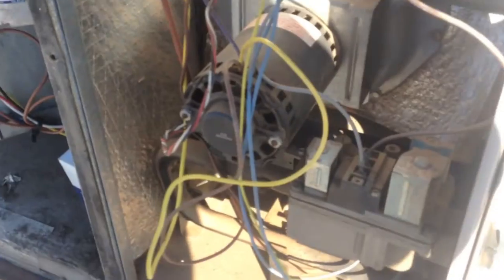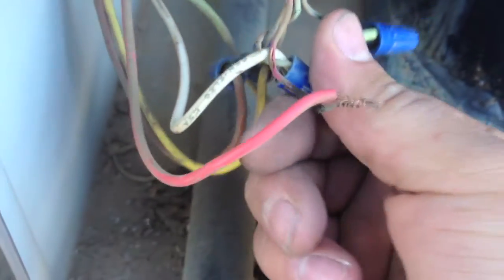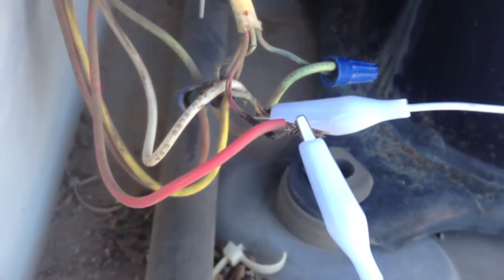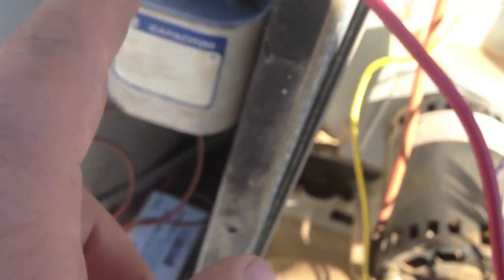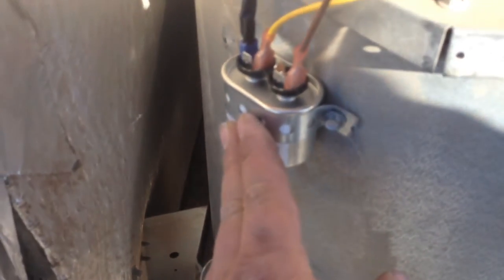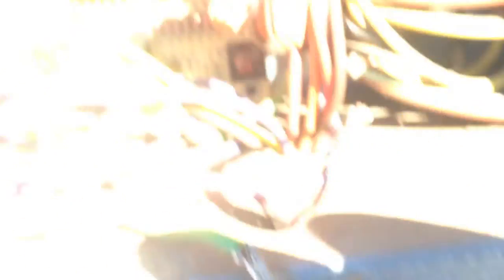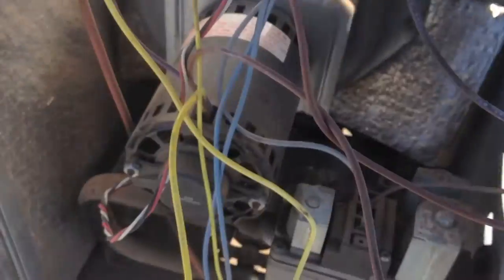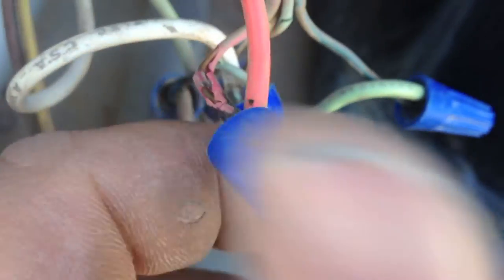HVAC No heat call Gas Pack